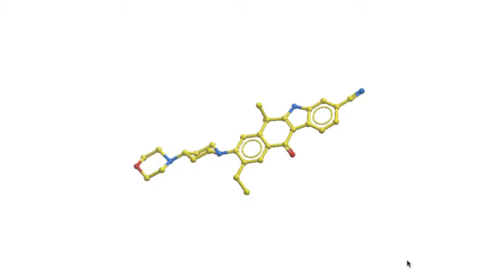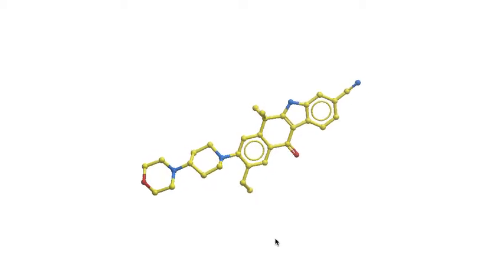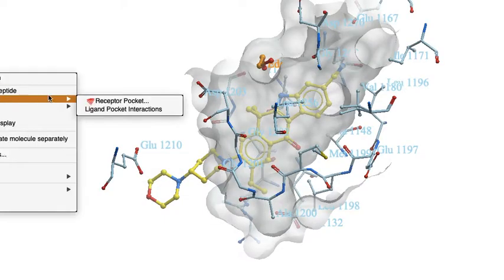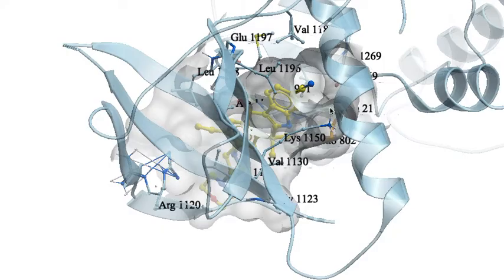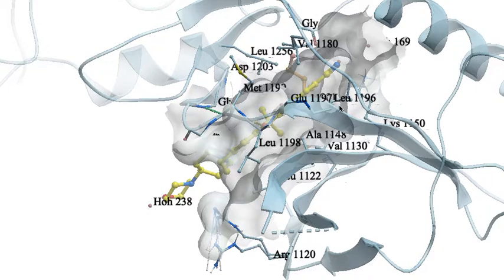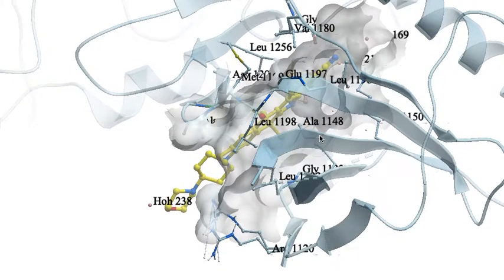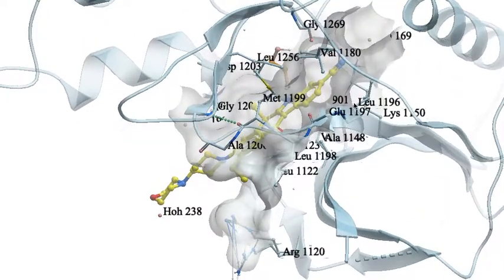Alectinib - Alexandra Robart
PHAR 1040